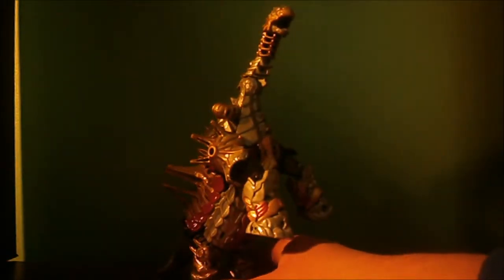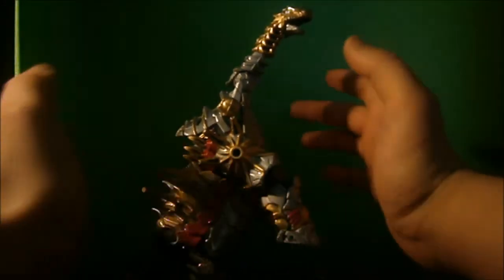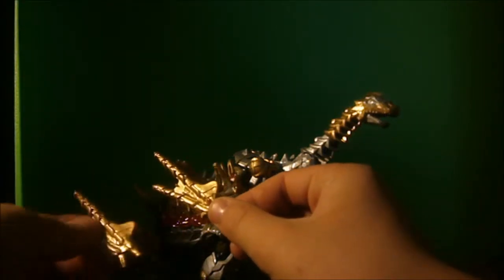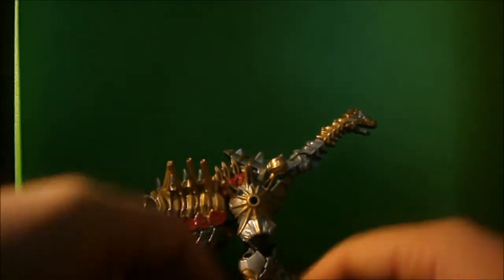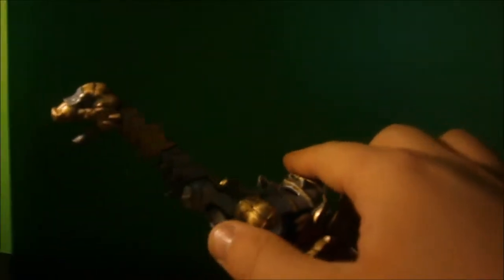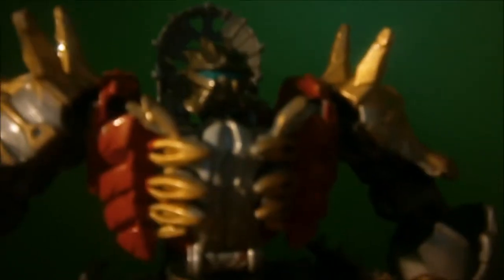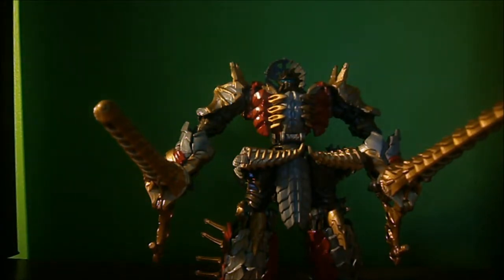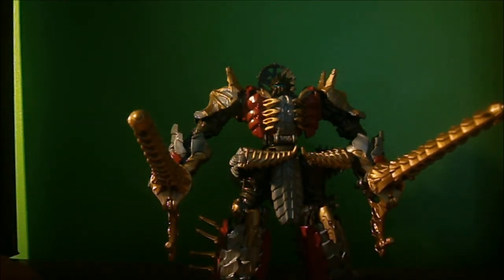Movie AOE Sludge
This is my take on dinobots Sludge. Also soon Ill be realeasing a 60 subscribers special be on the look for that.